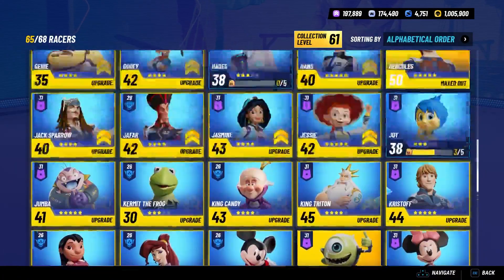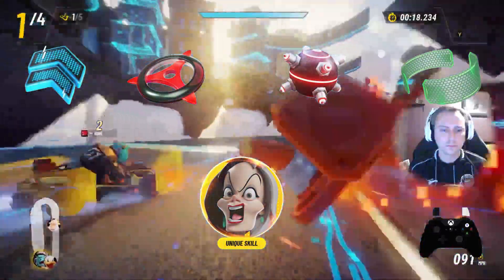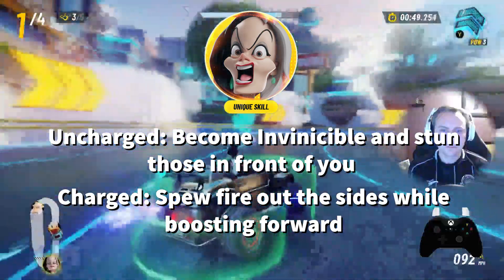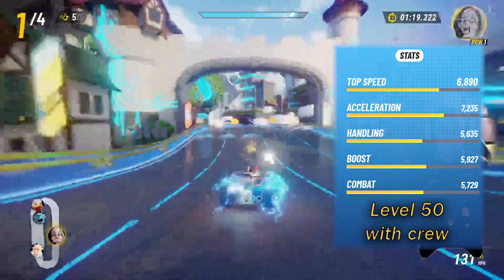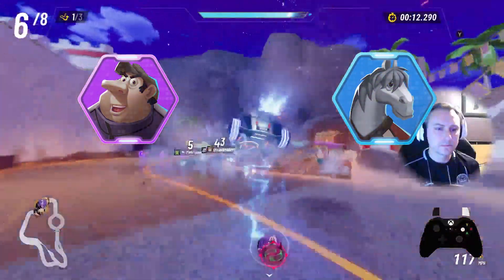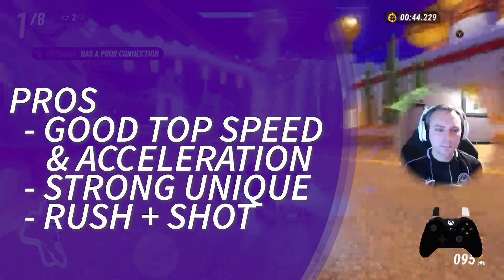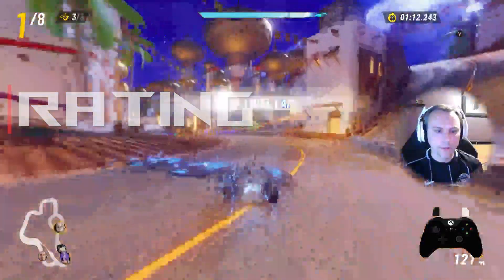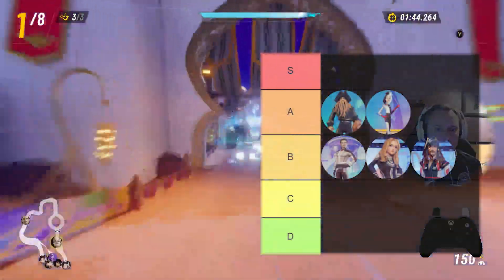Why Would You Play - Cruella De Vil